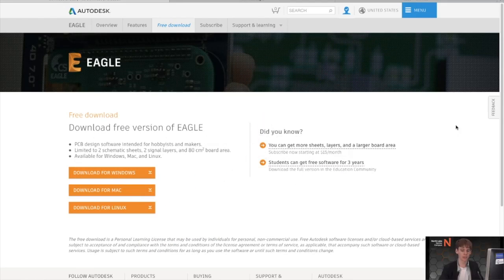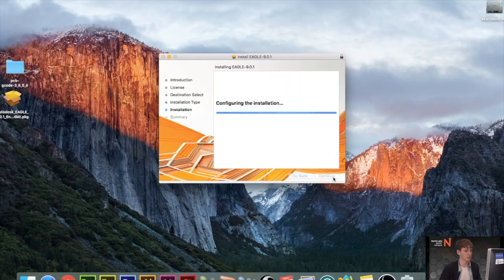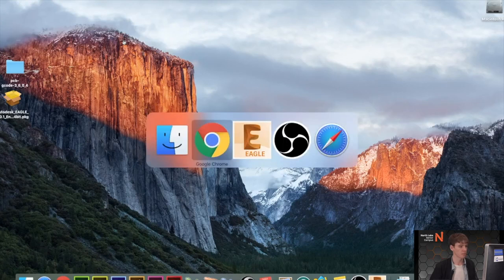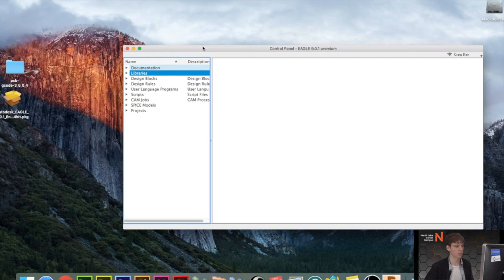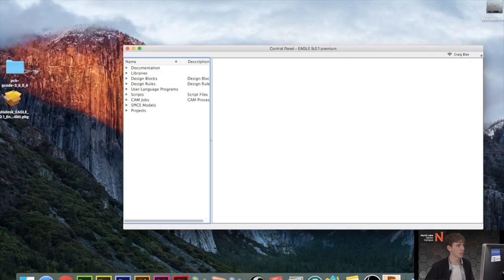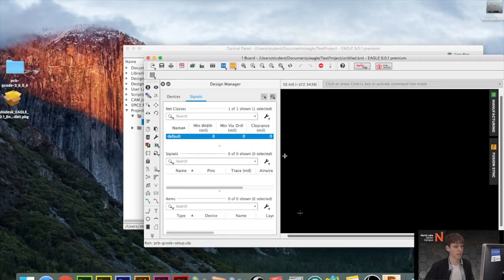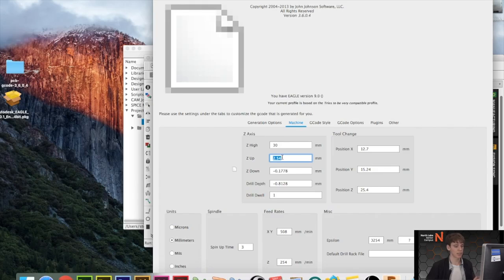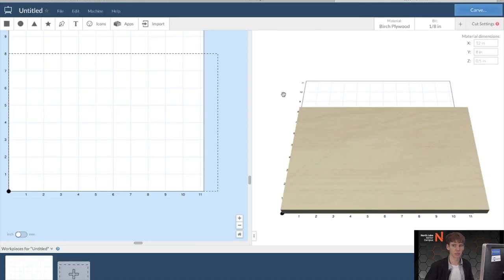Carvey Final E01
Using the Instructables Carvey to create a circuit board